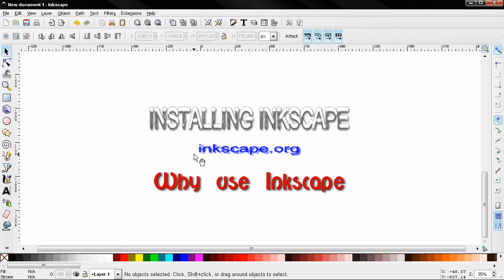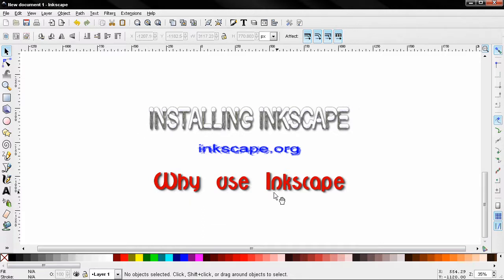Install/Why Use - Inkscape Beginners' Guide ep2